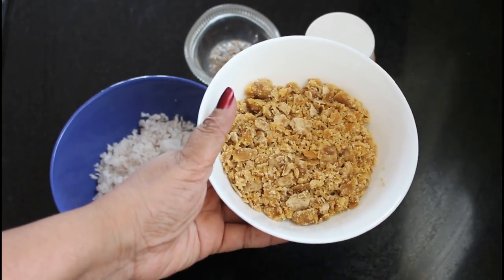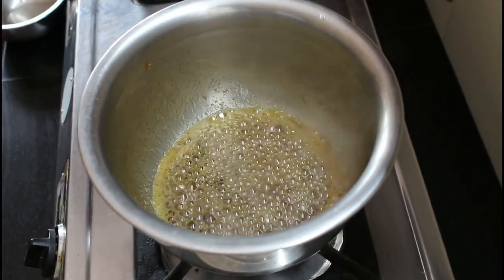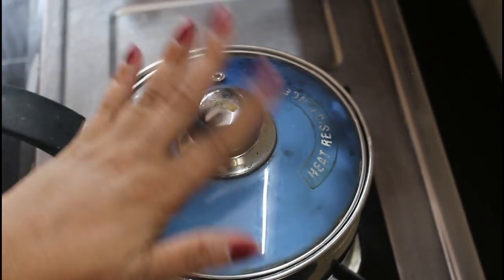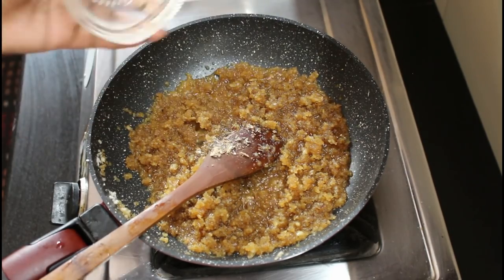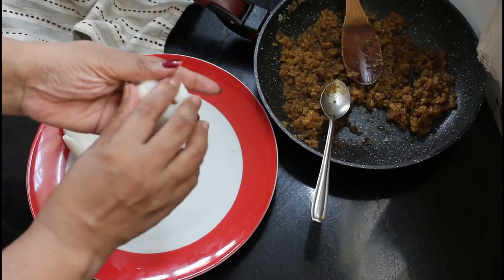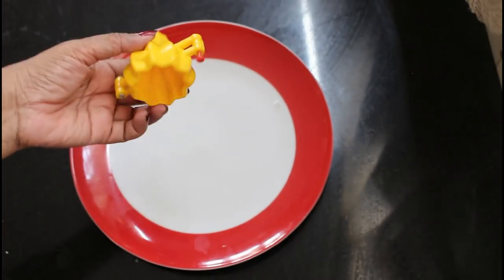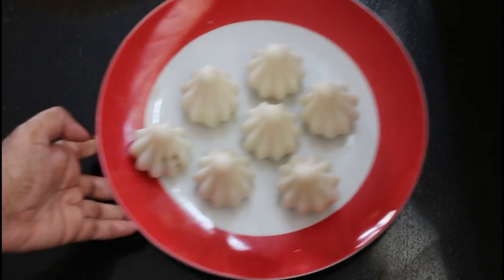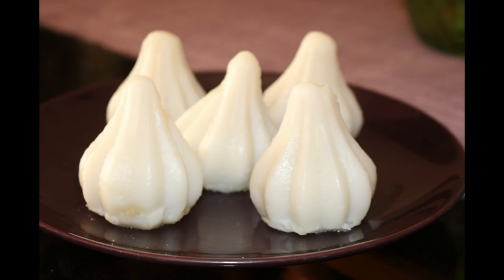Soft Kozhukkatta With / Without Mould / വായിലിട്ടാൽ അലിഞ്ഞു പോകും സോഫ്റ്റ് കൊഴുക്കട്ട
Learn how to make soft and perfect Kerala Kozhukkatta with and without using mould

Tips and tricks for making much loved Kerala Snack is explained in detail

INGREDIENTS
Rice flour - 2 cups
Water - 3 cups or as needed

Grated coconut - 1 1/2 cups
Ghee - 2 tsp
Cardamom, crushed - 3-4